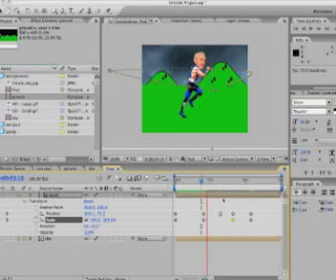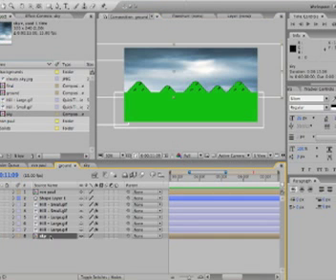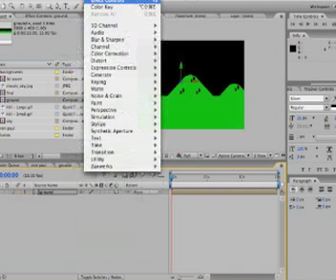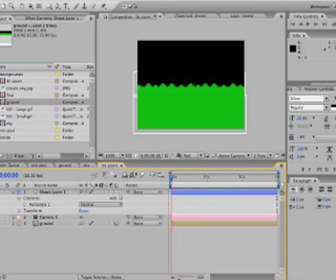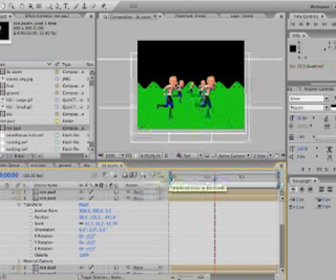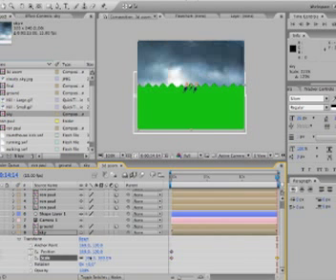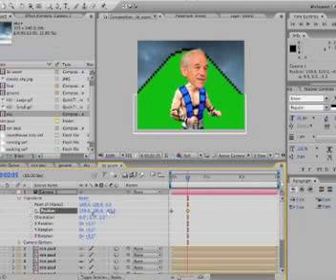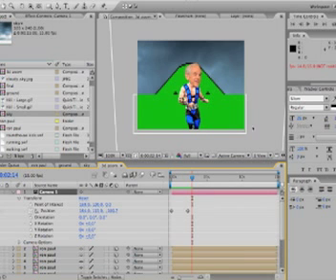Zap's Sprite Tutorial: part 5 of 5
The Final Product: Warcrimes of the Heart (season 1)